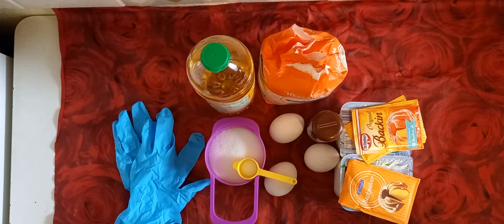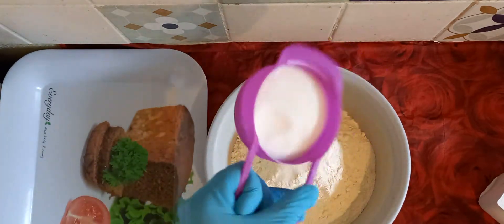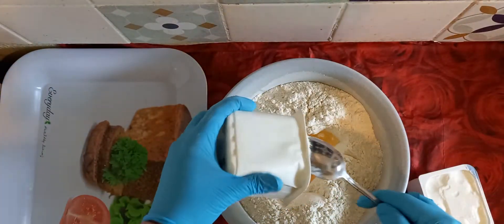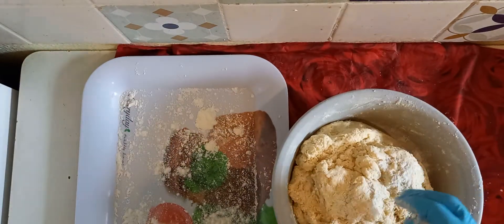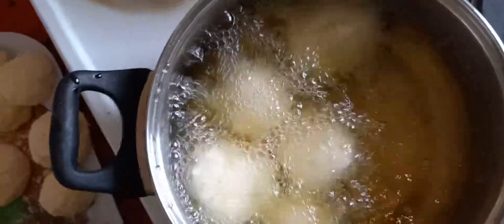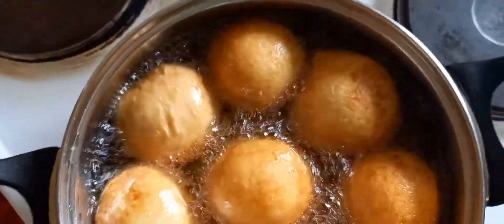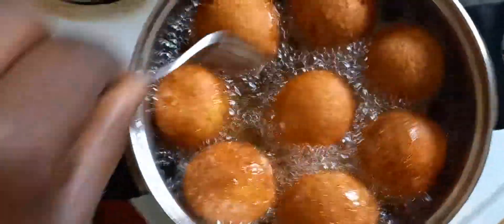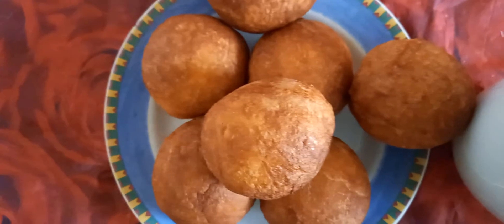Nigerian buns ,Puff Puff Easy prepared with Quark or milk Buns puffpuff Quark Bällchen 👌 😍 😄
1 kg Flour
sugar
baking powder
salt
3 eggs
vanilla sugar
nutmeg